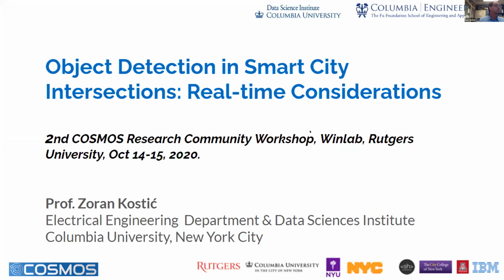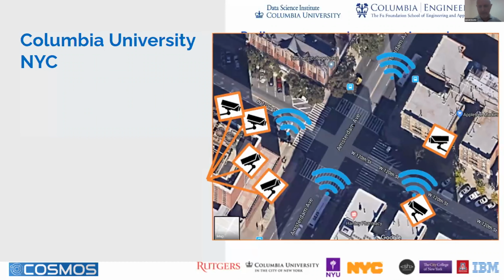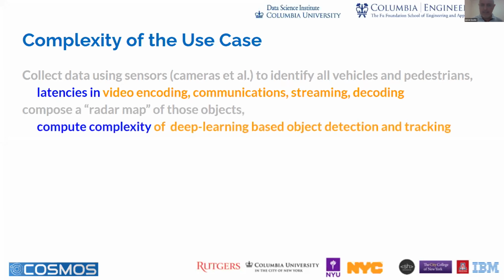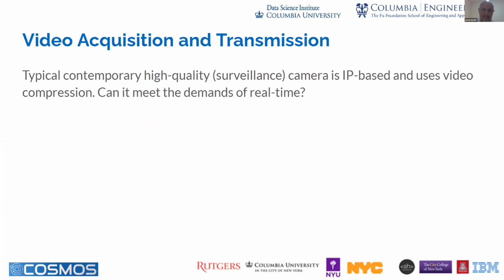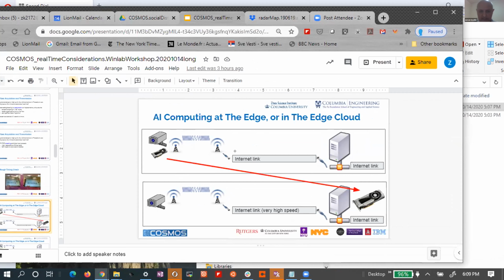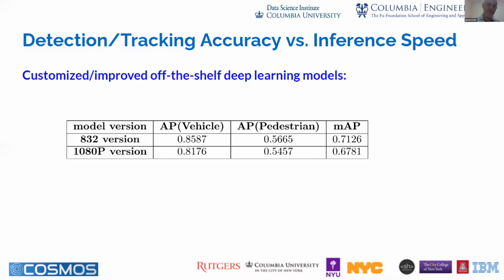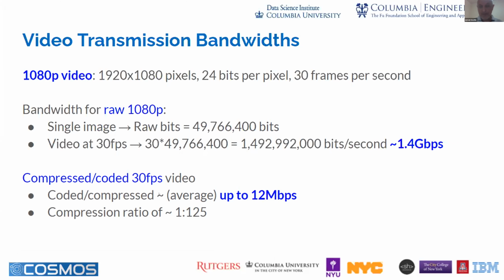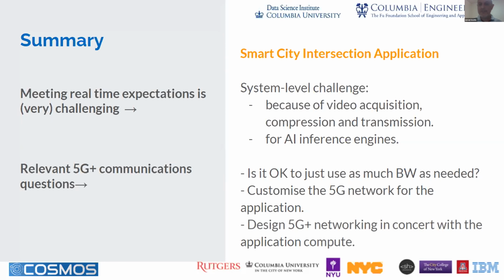Zoran Kostic: Object Detection in Smart City Intersections: Real-time Considerations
Presentation at the 2nd COSMOS Research Community Workshop held on October 14th